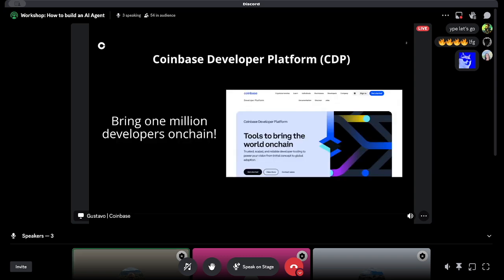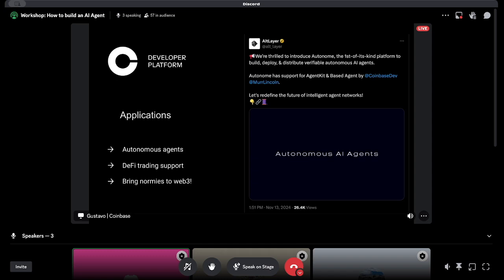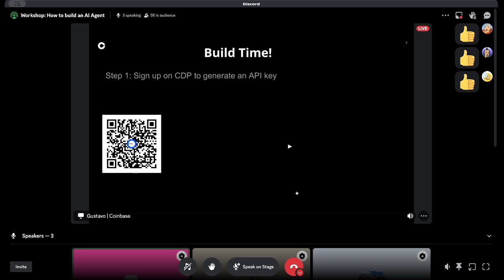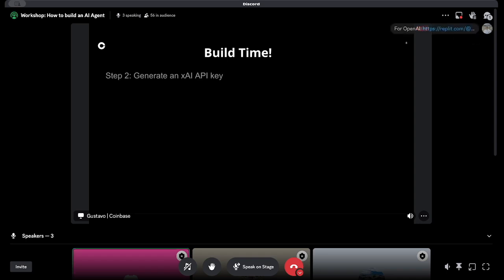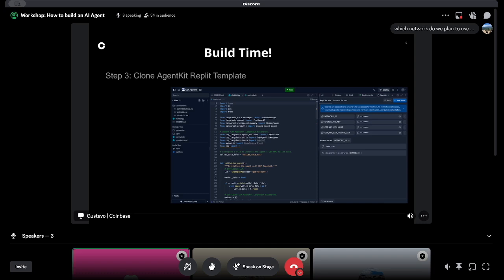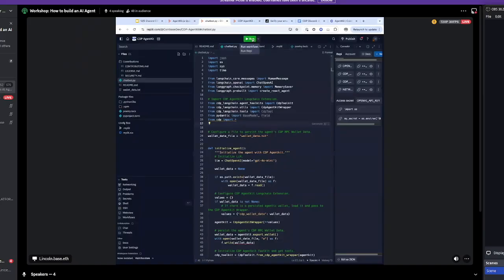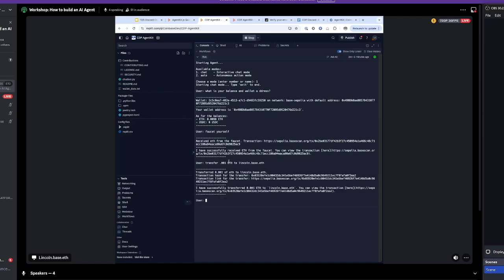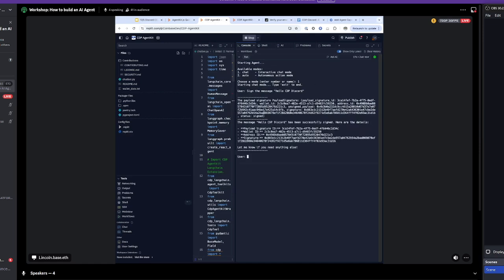Workshop: How to Build an AI Agent w/AgentKit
With the explosion of AI x Crypto, the potential of blockchain has increased exponentially, and the benefits of autonomous agents and easier onchain interactions could be the key to mass adoption. See how easy it is to get started with agents using the Coinbase Developer Platform (CDP).